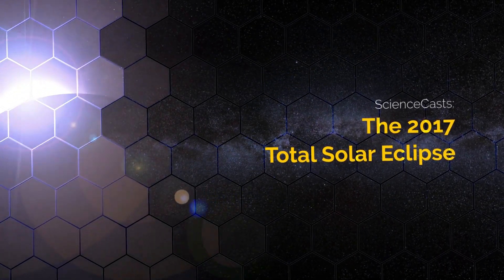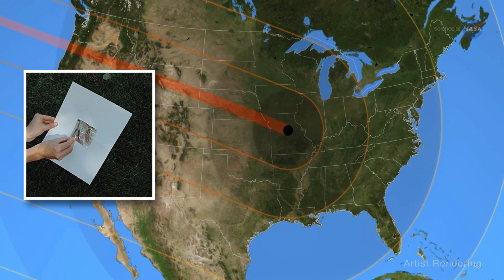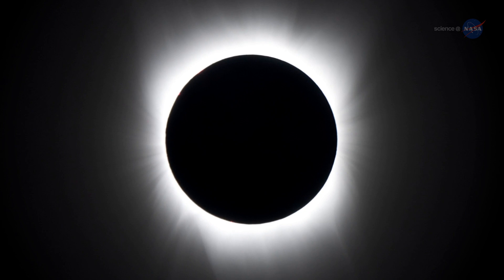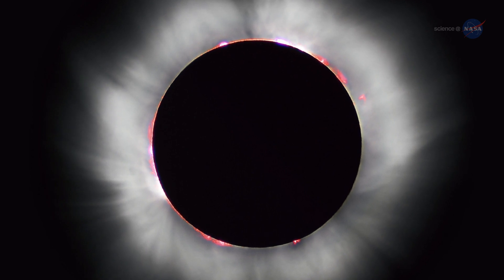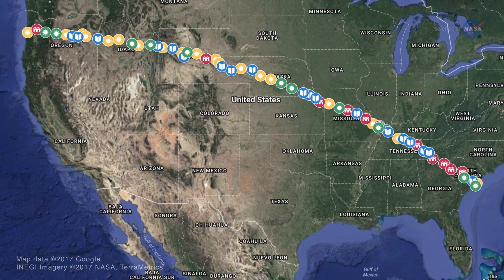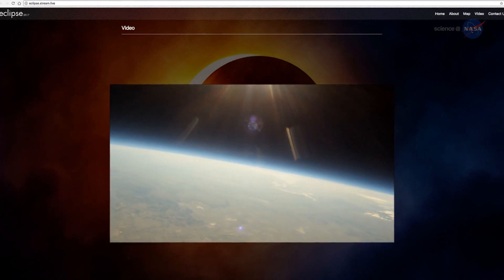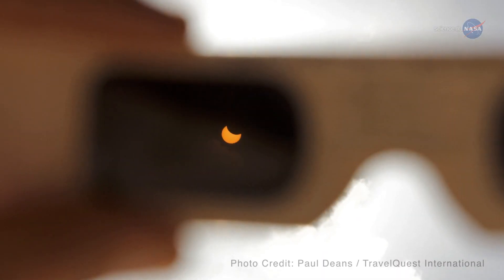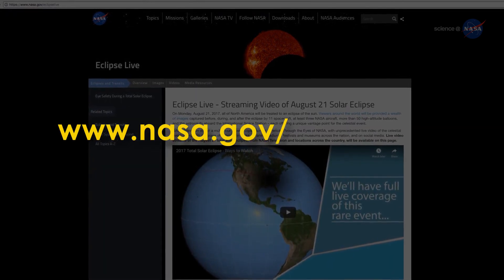Get Ready for the August 2017 Total Solar Eclipse!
- on August 21, 2017, a continent-spanning wave of instruments, from home-made pinhole cameras to the most sophisticated telescopes in operation today, will be trained on the Eclipse Across America.